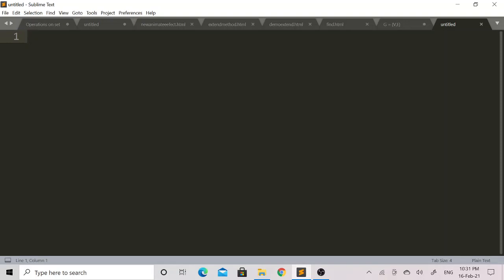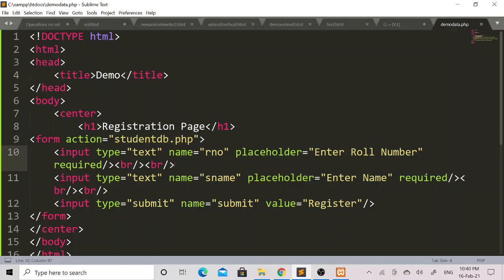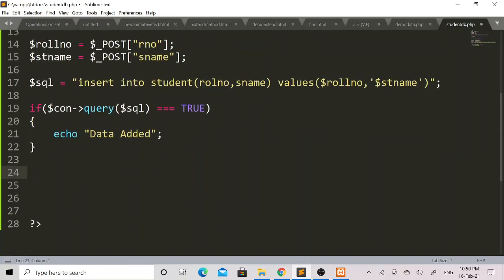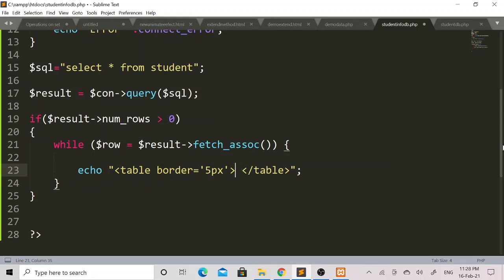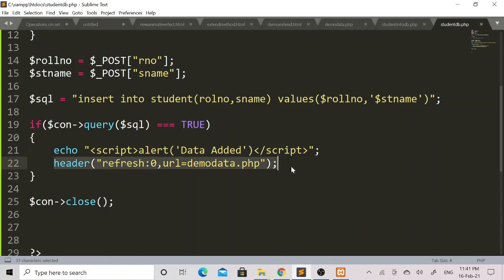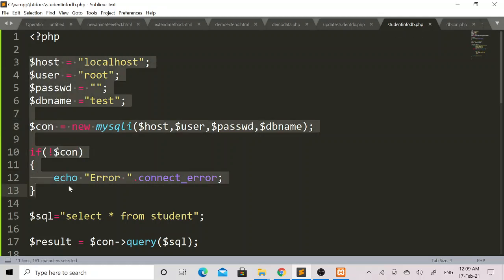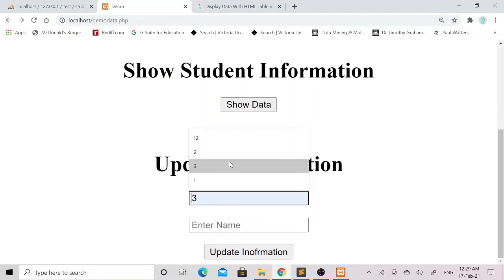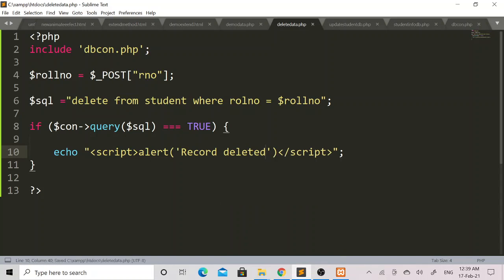| insert | select | update | delete | into MySQL using mysqli in HTML and PHP | db connection in php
This video demonstrates how to execute select, insert, update and delete sql queries in php using mysqli. This process is called MySQLi object oriented.

To see the form handling in php see blow video :-